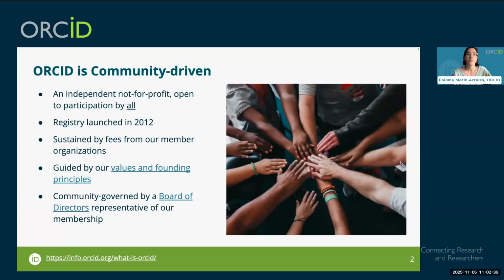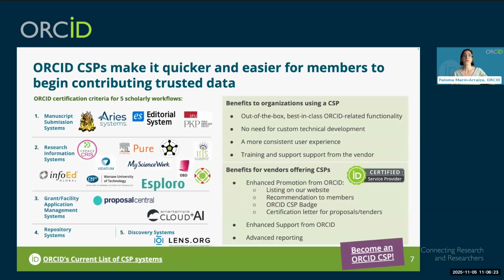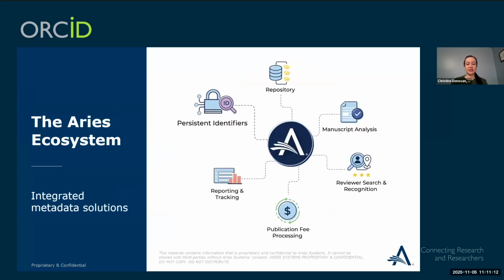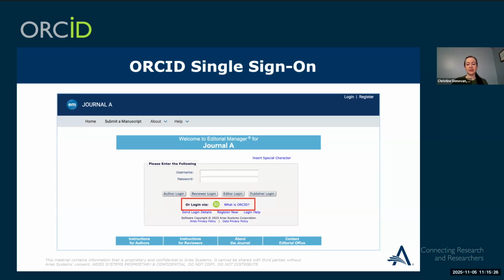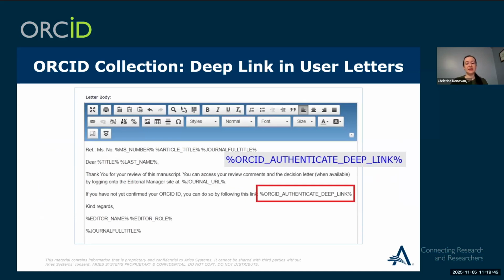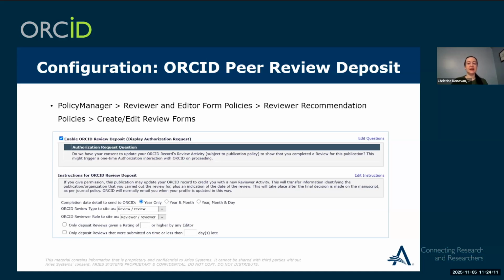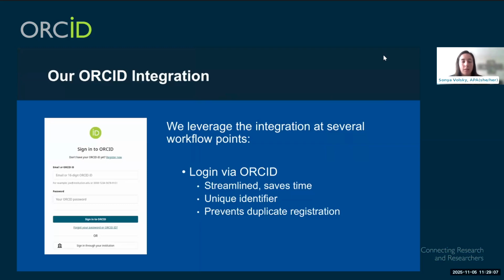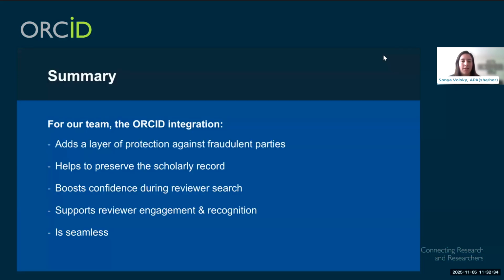Enabling Value featuring Editorial Manager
n this session, we highlight Aries Systems’ Editorial Manager® (EM), a highly configurable workflow management system designed to streamline editorial processes, communication, and file management. Trusted by thousands of publications across hundreds of multinational publishers, societies, and organizations, EM supports diverse publishing business models while delivering flexible, efficient workflows.

Through its ORCID integration, Editorial Manager reads from the ORCID Registry—including name, biographic data, email, and employment—and writes validated peer review activities back to researchers’ ORCID records. This two-way connection not only reduces administrative burden but also ensures trusted, verifiable recognition for reviewers.